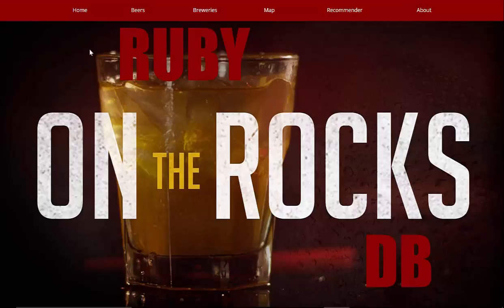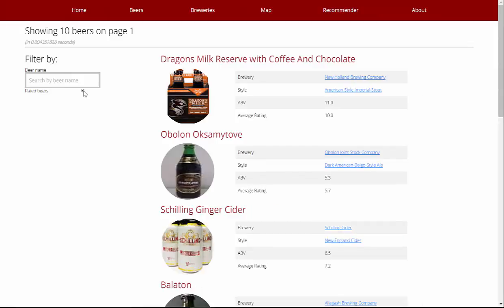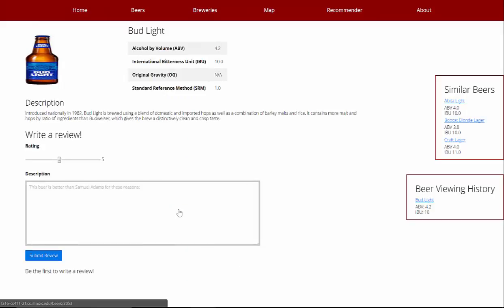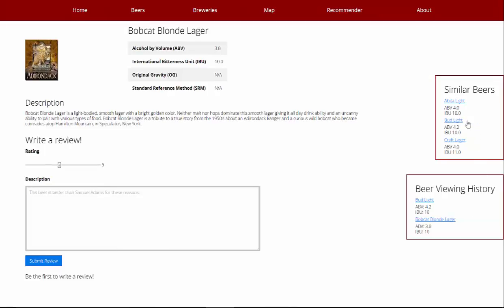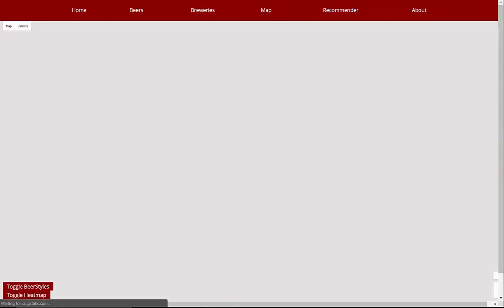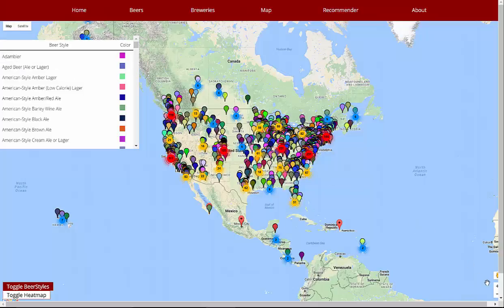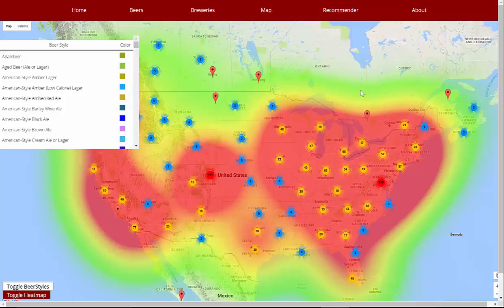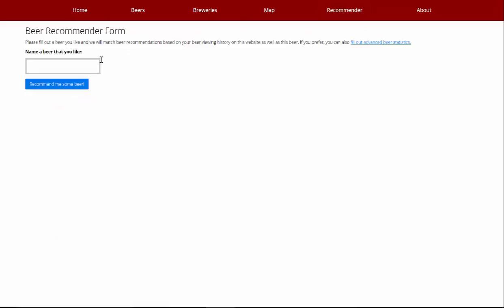CS411 Fall 2016 Project Track 1 Demo: RubyOnTheRocksDB by TheBostonBrewers (Team 21)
University of Illinois - CS411 - Fall2016 - Project Track I - Demo